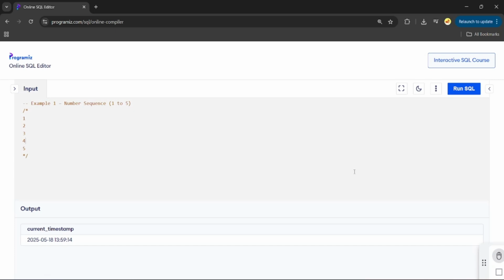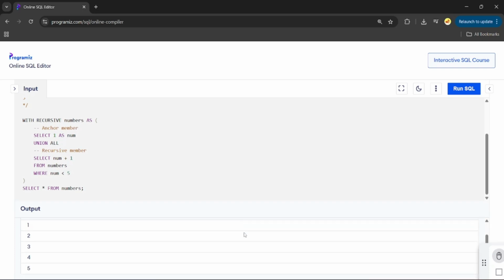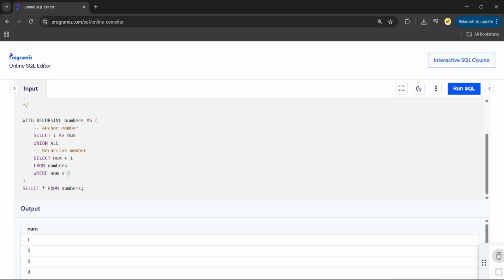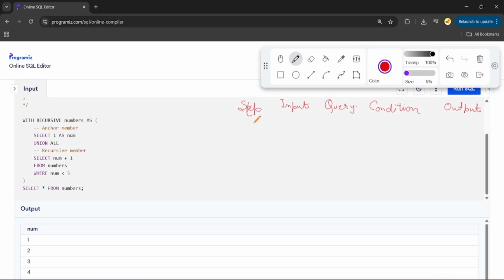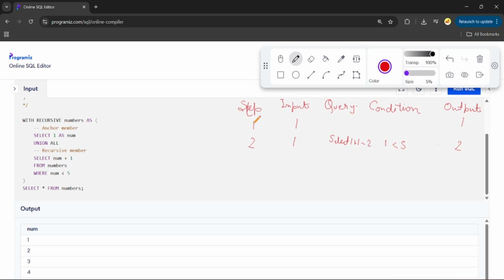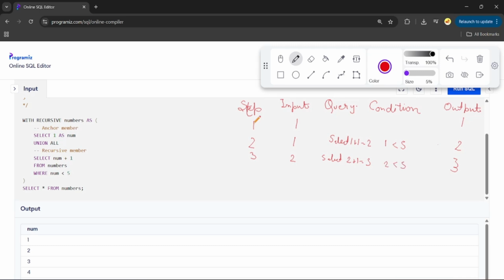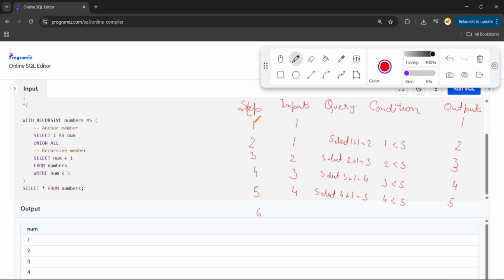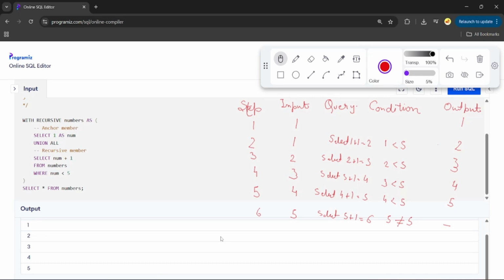Generate Number Sequence in SQL Using Recursive CTE | Mind-Blowing SQL Trick for Beginners!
🚀 Learn How to Generate a Number Sequence (1 to 5) Using Recursive CTE in SQL!

In this beginner-friendly SQL tutorial, I walk you through a powerful technique: using Recursive Common Table Expressions (CTEs) to generate a number sequence — without loops or temp tables!

Perfect for:
✅ SQL beginners
✅ Interview prep
✅ Data analysts & engineers
✅ Anyone learning recursion in SQL

👨‍🏫 You’ll Learn:
Anchor vs Recursive members
Step-by-step execution breakdown
How to stop infinite recursion

📌 Real-World Use Case: Number Sequence from 1 to 5

💡 Pro Tip: Recursive CTEs are often asked in SQL interviews — mastering them can give you a big edge!